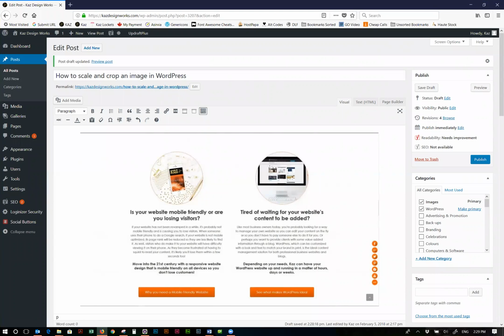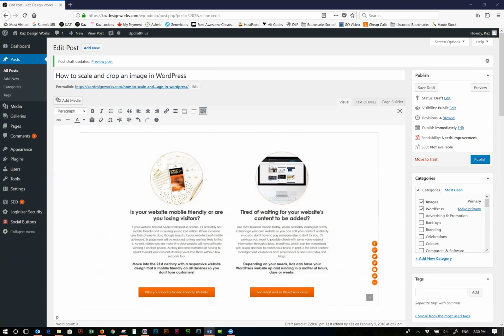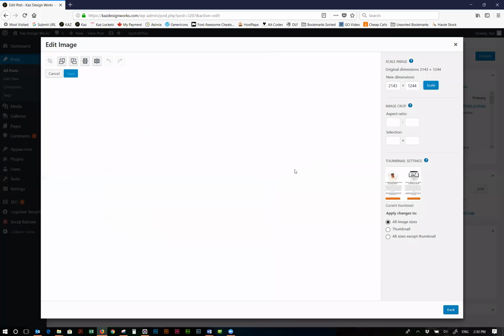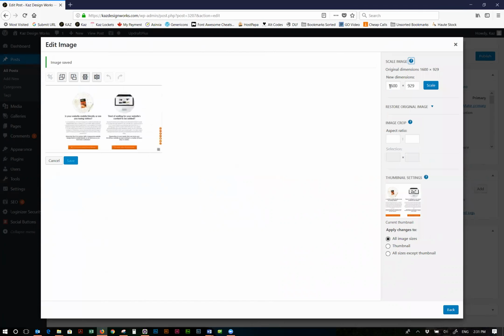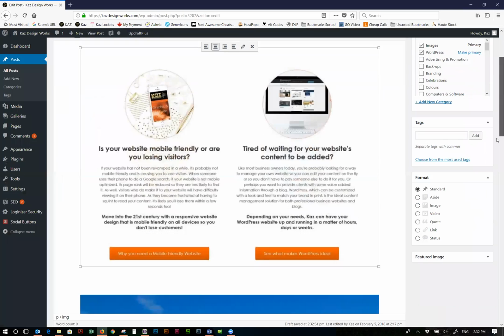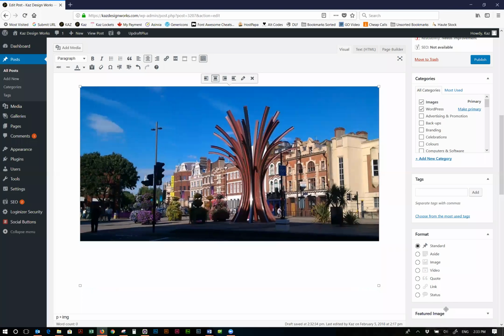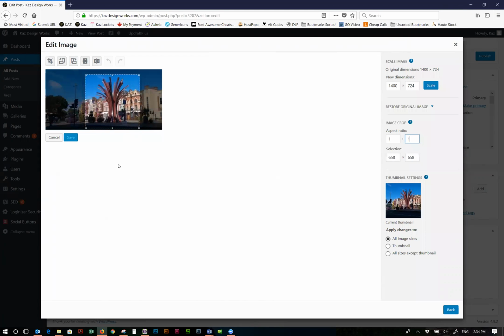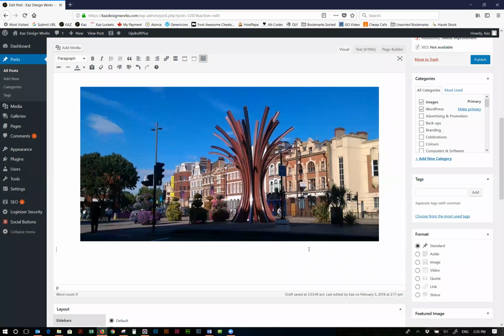How to scale and crop images in WordPress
In the following video, I’m going to show you how to scale and crop an image in WordPress. If you don’t have image editing software, or you’re editing WordPress on the fly this WordPress trick is for you. If you'd like to see more WordPress tips and tricks, visit my